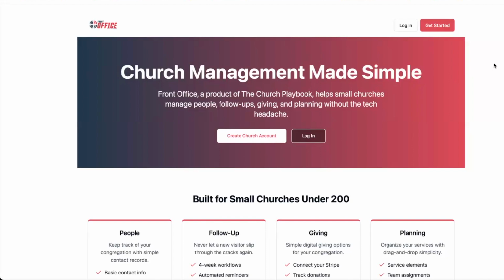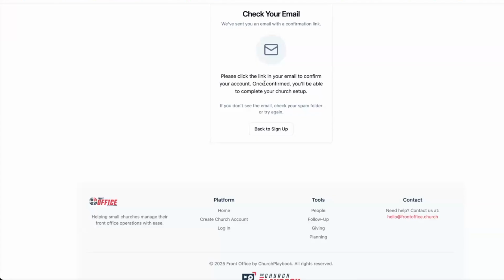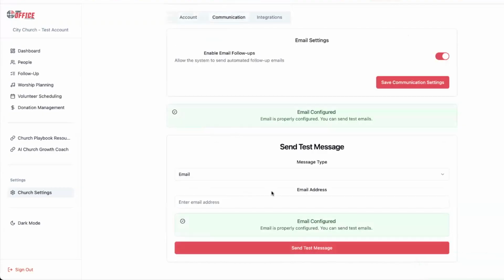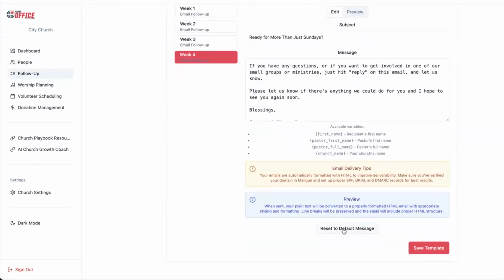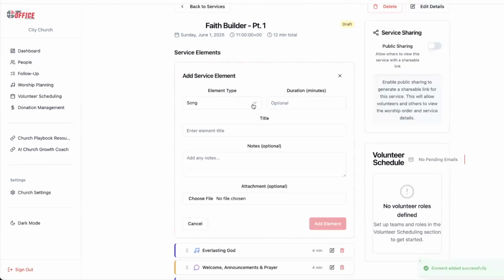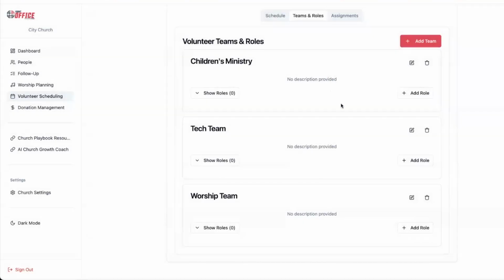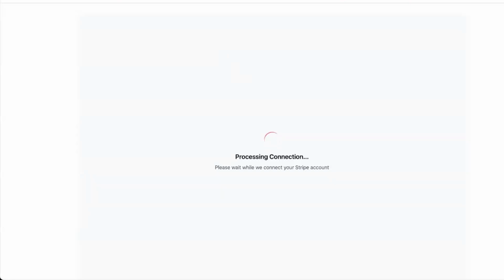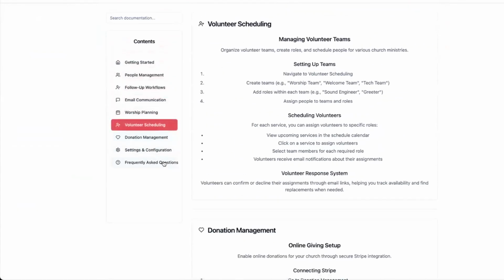How To Set Up Your Front Office Account